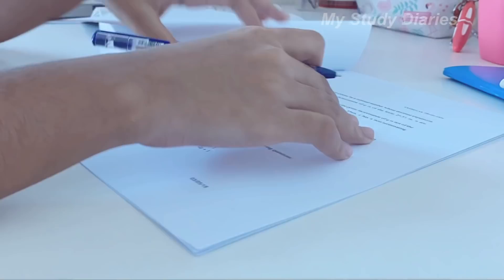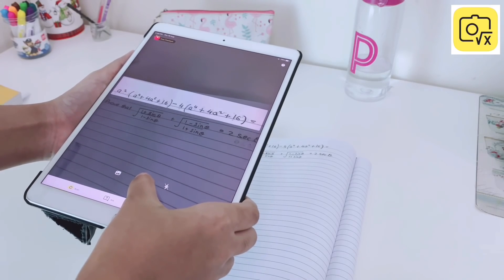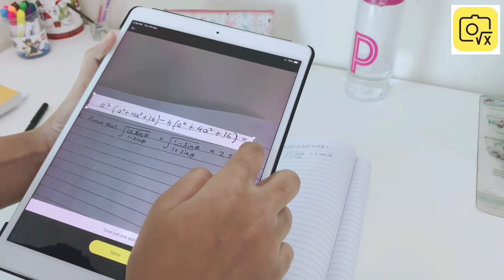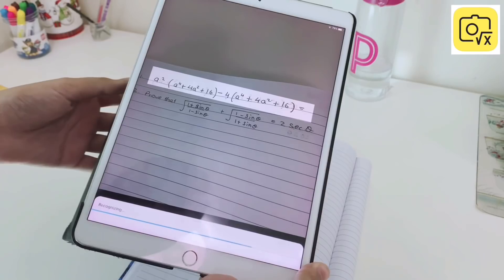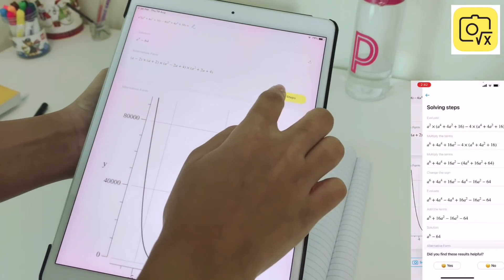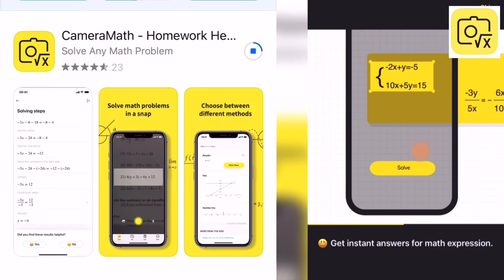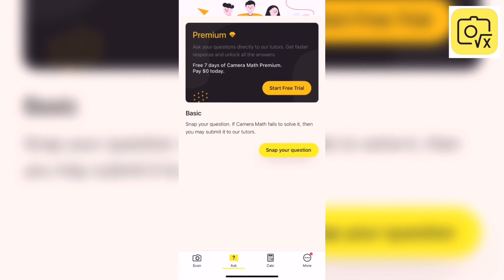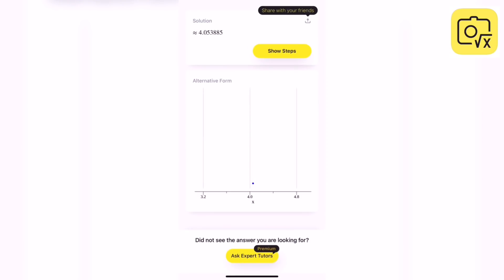✨Class 10 CBSE Study Vlog✨| CameraMath - Finding quick math solutions |Preparing for Term 1 Boards📚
Guys make sure to download the CameraMath app using the link given above and solve math problems quickly and easily!

Class 10 CBSE Study Vlog | CameraMath - Finding quick math solutions | Preparing for term 1 Board